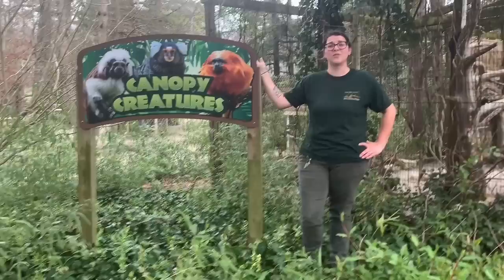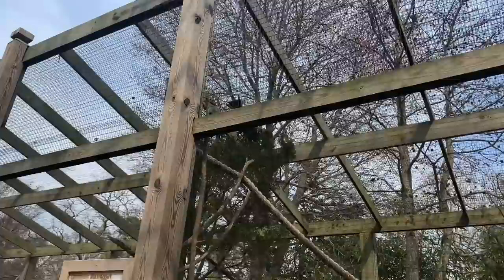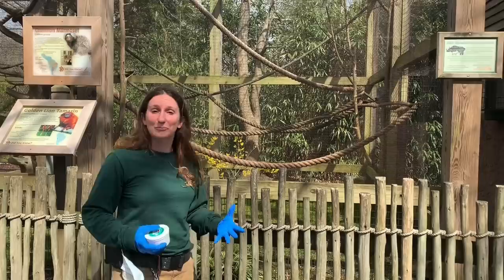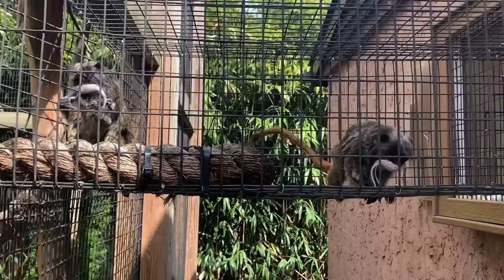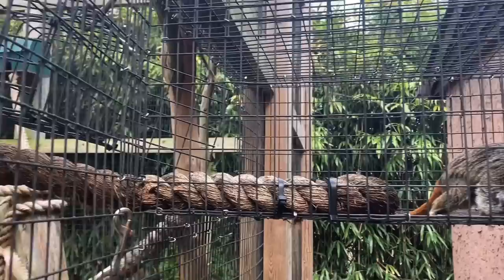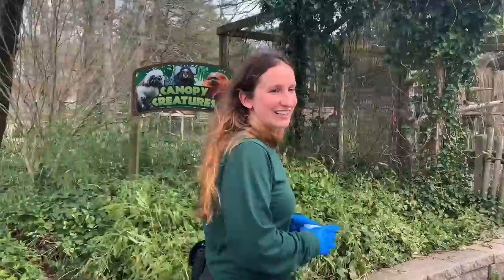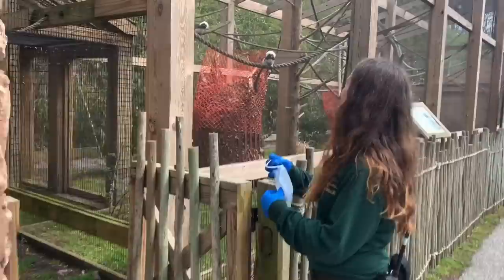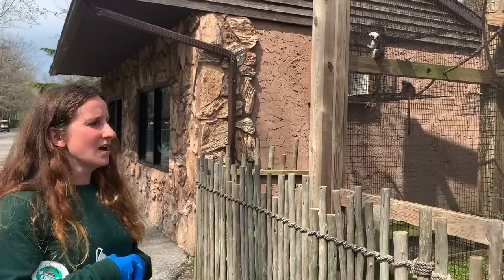Day 13 - Tamarin Row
Welcome to Zoo School Day 13 - Tamarin Row! We will be available between 11:30 - 12:00 to answer any questions! Don't forget to show what languages you know by sharing photos and videos using our hashtag

You can also watch all of our Zoo School Videos on our